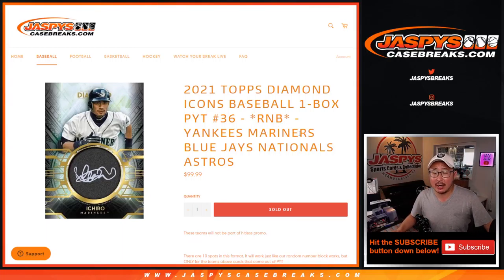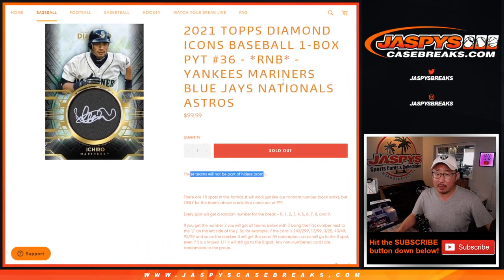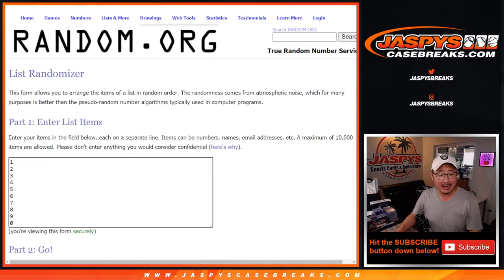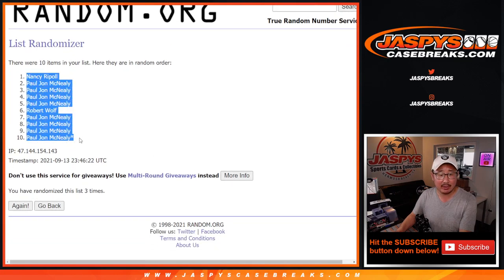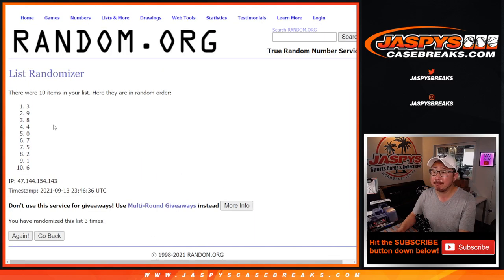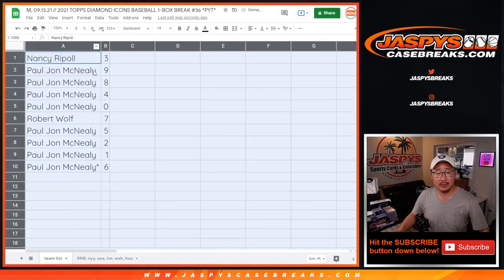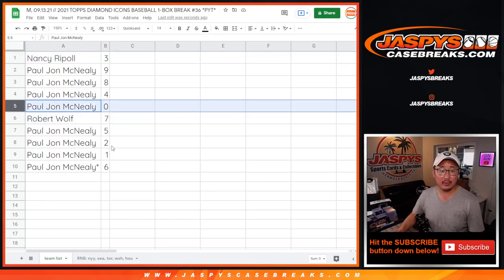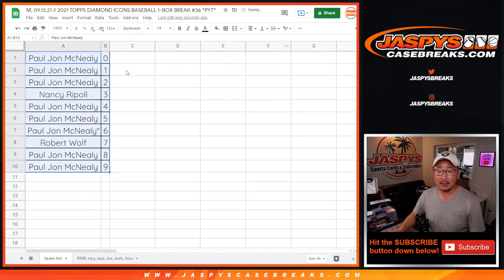RNB: NYY, etc // M, 09.13.21 // 2021 TOPPS DIAMOND ICONS BASEBALL 1-BOX BREAK #36 *PYT*